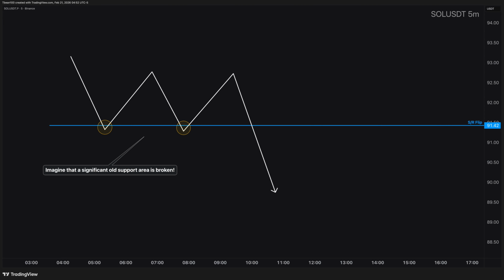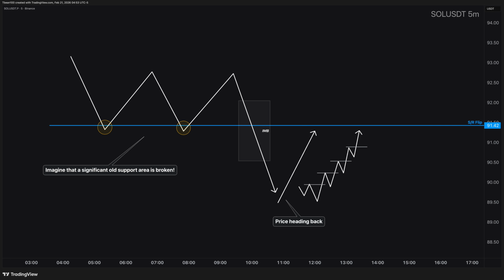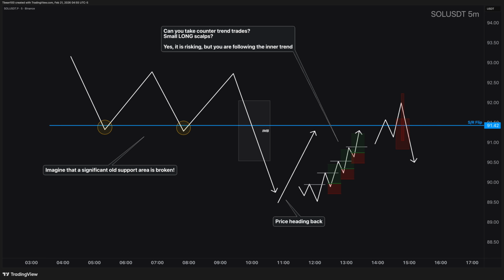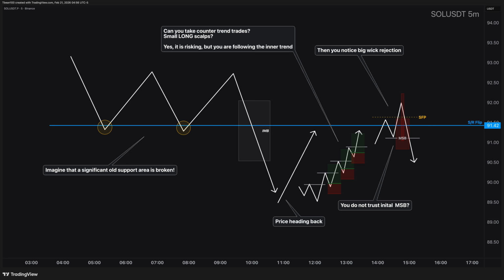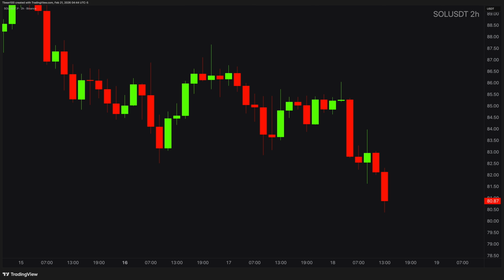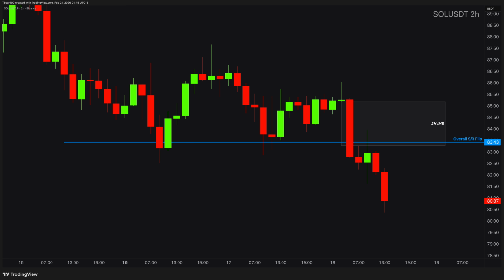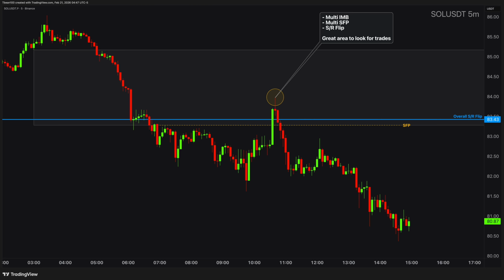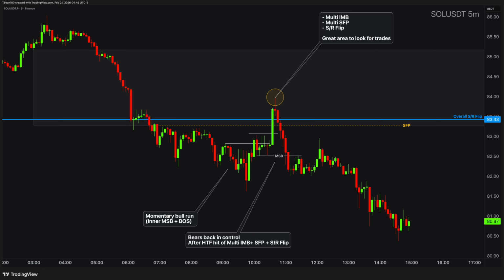One Strategy for LIFE! Learn this Simple Day Trading Strategy in under 5 Minutes.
✅  Description:

Consistent daily practice is essential to becoming a successful scalper or day trader. This supply and demand trading method works for cryptocurrencies, forex, commodities, BTC, bitcoin, futures, and even stocks and penny stocks. In my free trading course and mentorship, I teach how to use order blocks, breaker blocks, and fair value gaps (FVG), along with liquidity and imbalances, to maximize trading effectiveness.